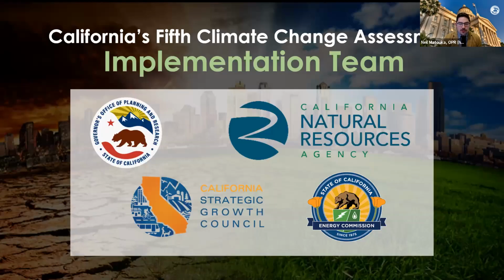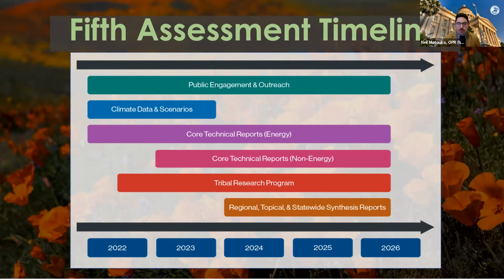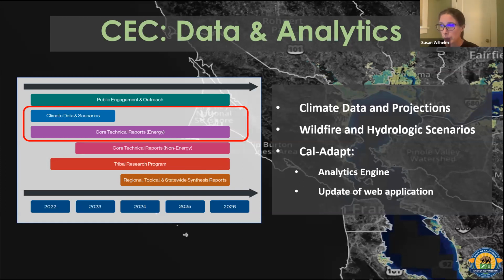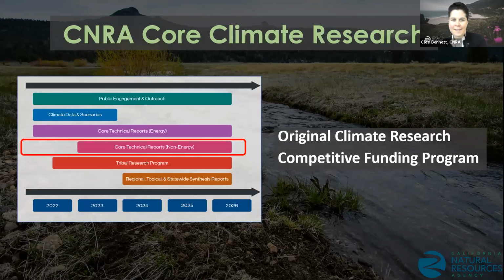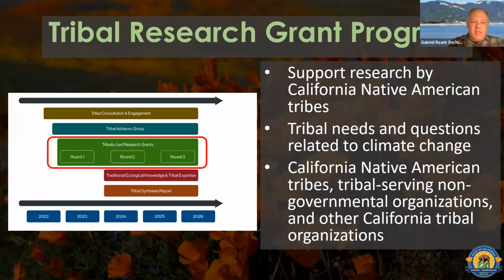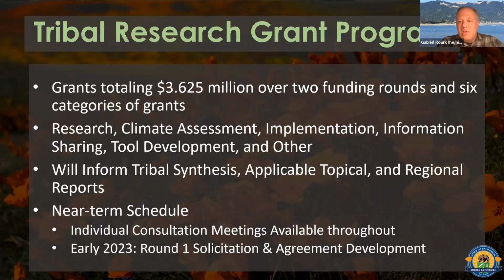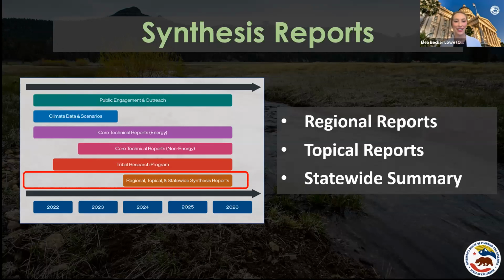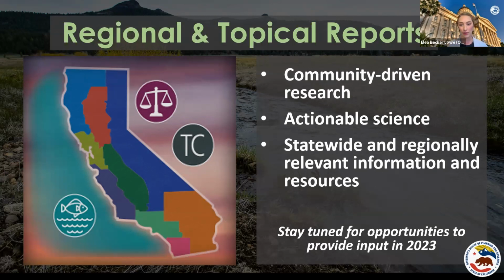CA Fifth Climate Change Assessment: Research Process Webinar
Building resilience to the impacts of climate change requires sustained investment in climate science and research. The presentation shared an overview of overall Fifth Assessment priorities, funding and research opportunities, including CNRA’s Core Climate Research, CEC’s EPIC Program, Fifth Assessment Regional and Topical reports, Tribal Research Program, and the Tribal Grant Program.